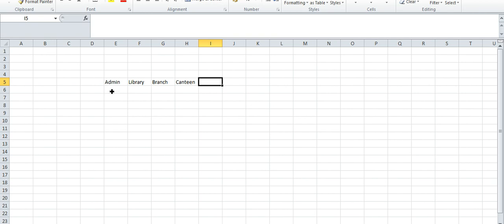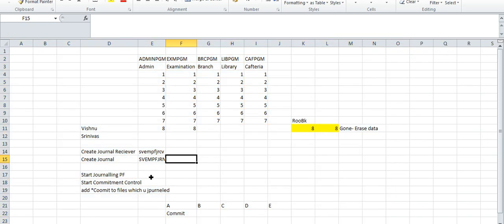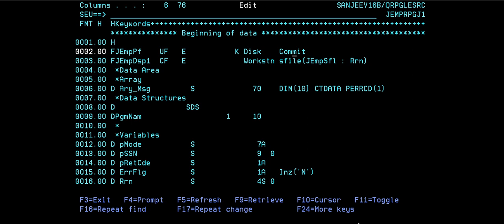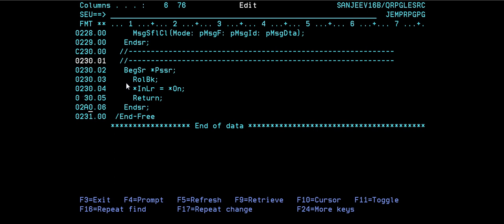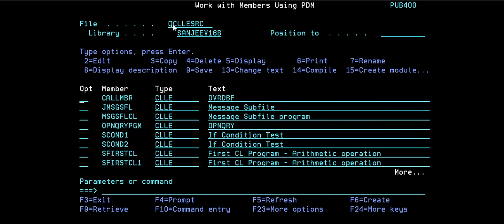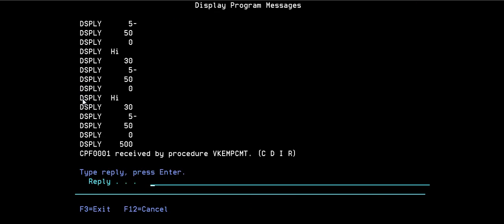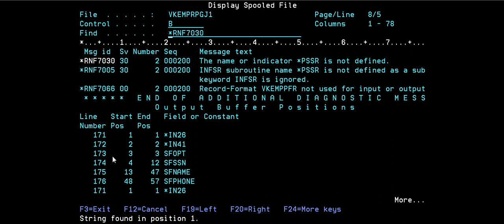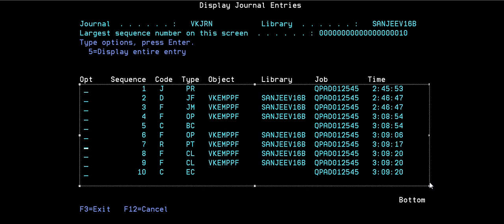Journal n Commitment control in AS400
Implementation of journal/commitment control in IBM I(As400)  using RPGLe and CL .